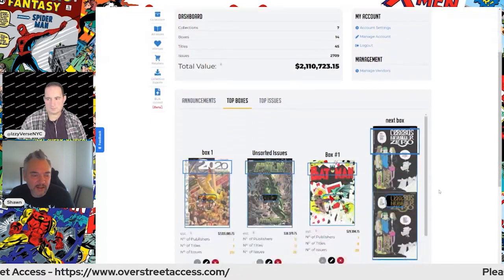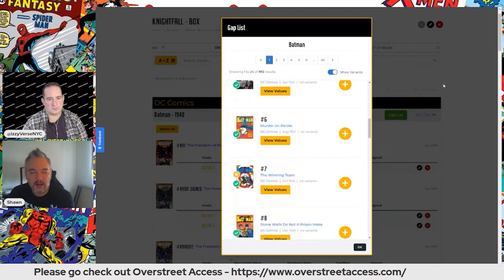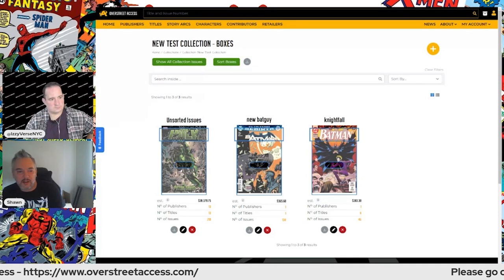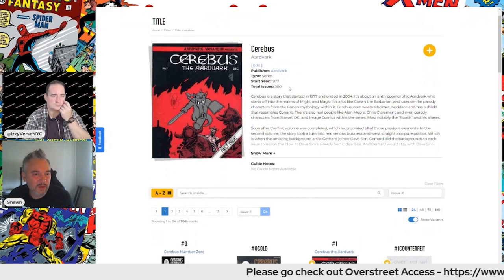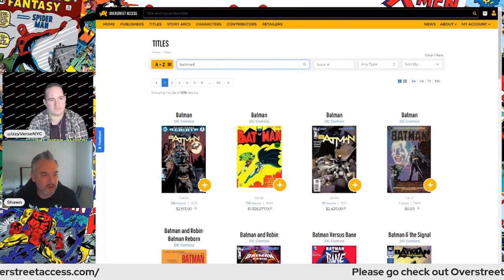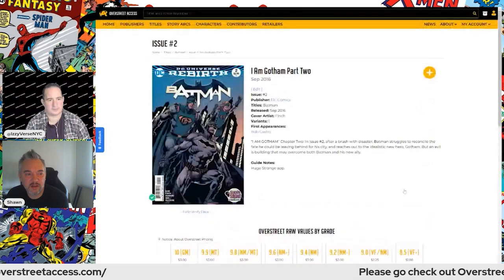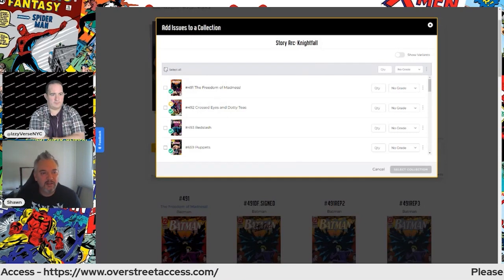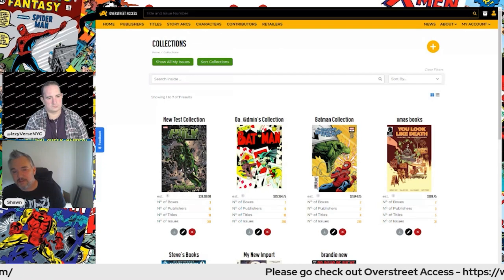Overstreet Access: Your Guide to Collecting Comics!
In this video, we'll show you how to use the Overstreet Access app to collect comics!

The Overstreet Access app is a great tool for comic book collectors, and we're going to show you how to use it in this video. We'll review the features of the app and discuss some of the best ways to use it to find and collect comics. After watching this video, you'll be ready to start collecting comics!